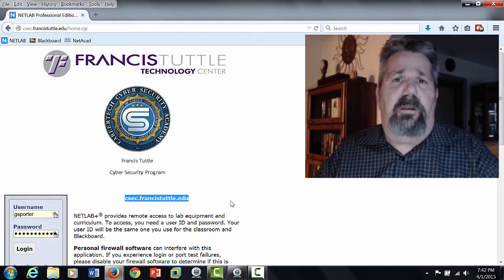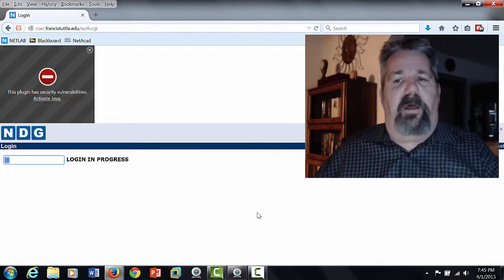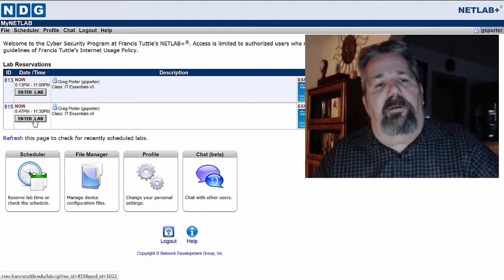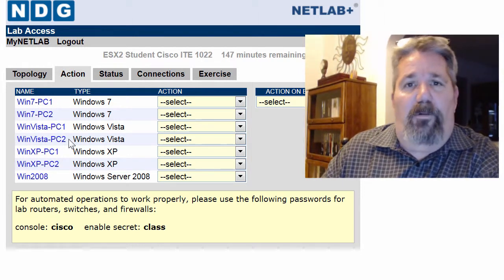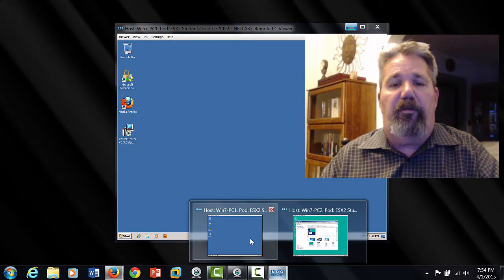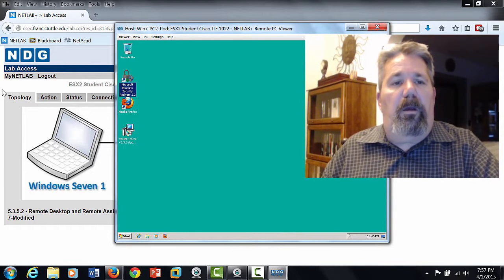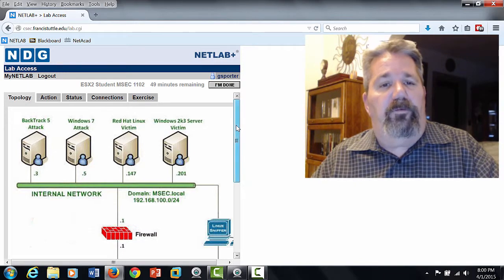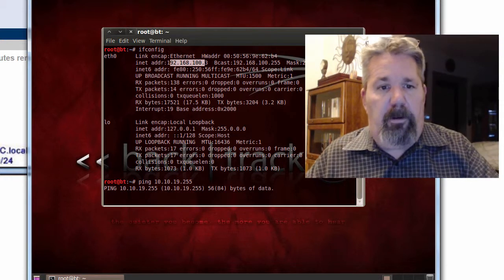Netlab Getting Started Virtual Pods